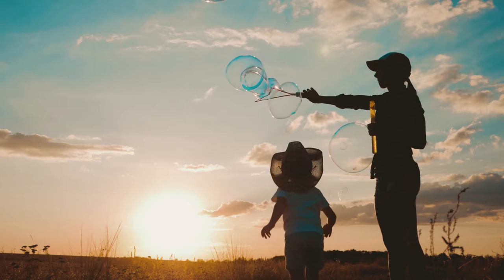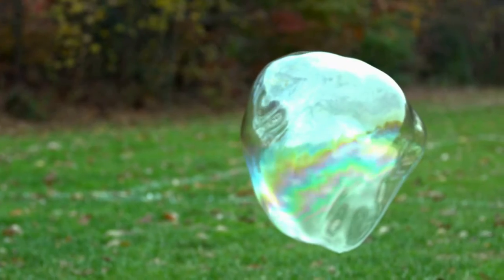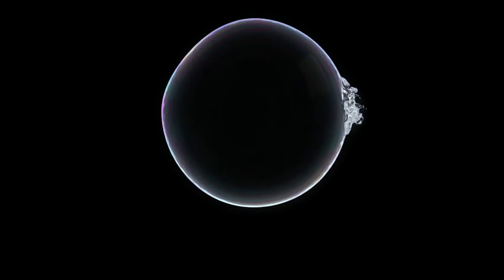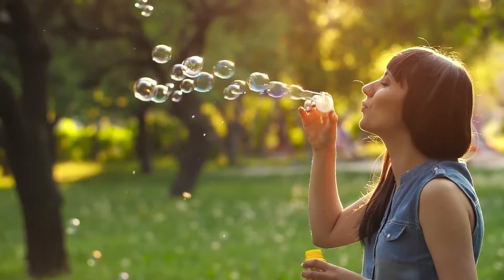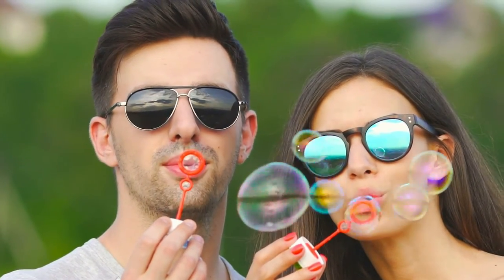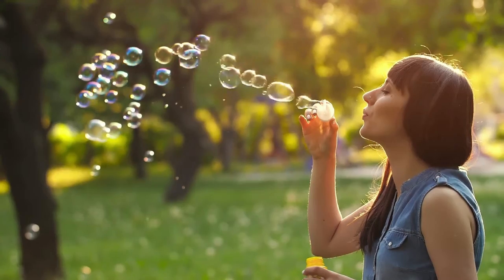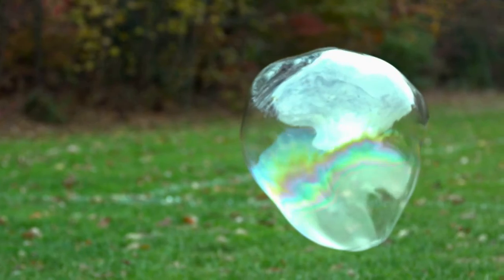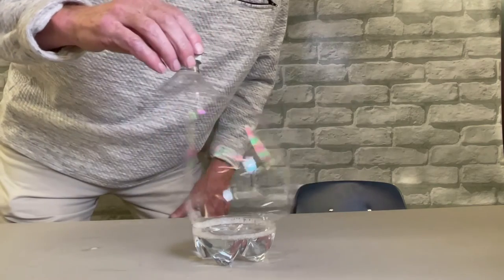Bubbles are an Interesting Mixture of Materials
Bubbles are an interesting mixture of materials. They are usually made out of a blend of soap, water, and air.  The soap and water form the outside surface of the bubble while the air is trapped on the inside. As you know, bubbles are very delicate and they don’t last very long before they pop.

Bubbles tend to be round, or spherical, in shape because this shape helps them to be more stable. Spherical shapes use a minimal amount of surface area to enclose the volume of air that’s trapped inside.  Surface area is the amount of space that an object occupies on the outside.  The less surface area on the outside of an object, the more strong and stable it tends to be.
You can make a super cool and sorta strange bubble using the cut off ends of a two liter bottle.  And with a little bit of practice, you can even get it to dance.

Next Generation Science Standards:
5-PS1-3 Matter and Its Interactions
Make observations and measurements to identify materials based on their properties.
MS-PS1-2 Matter and its Interactions
Analyze and interpret data on the properties of substances before and after the substances interact to determine if a chemical reaction has occurred.